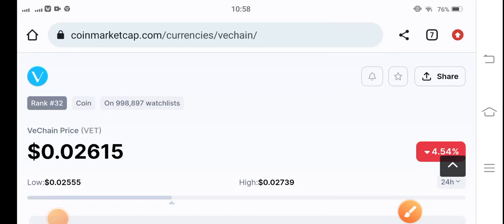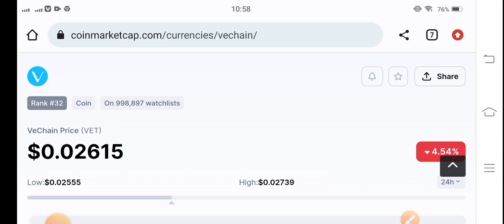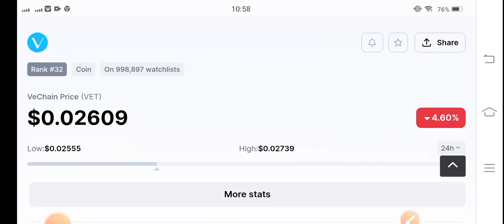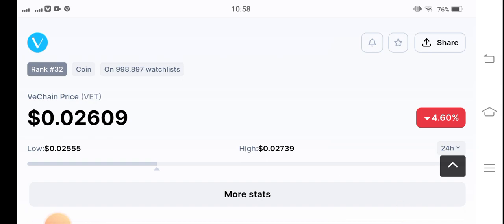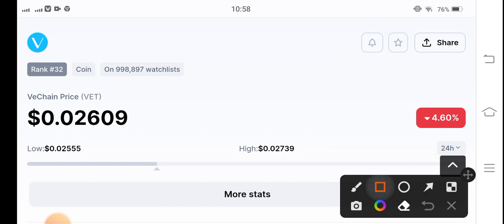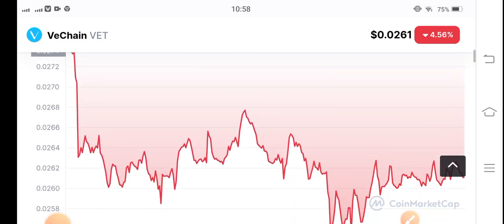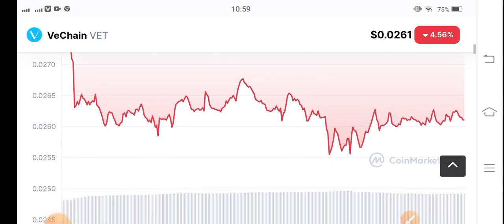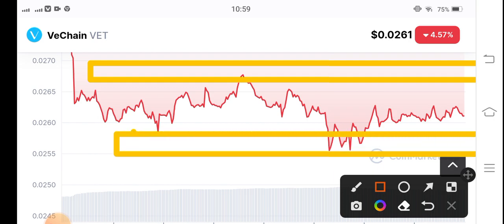Vechain Technical Analysis! Vechain Price Prediction! Vechain News Today